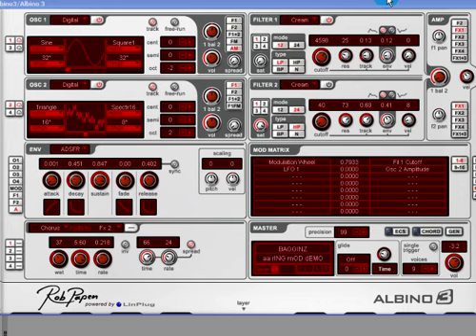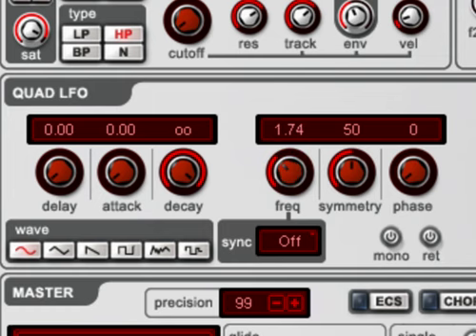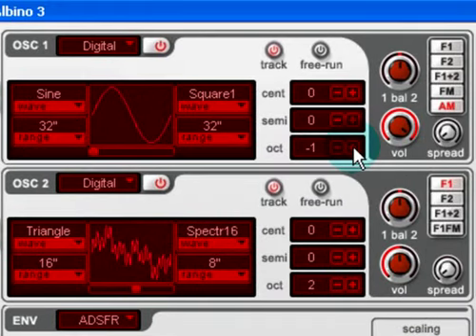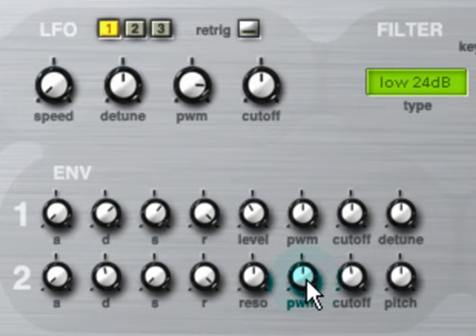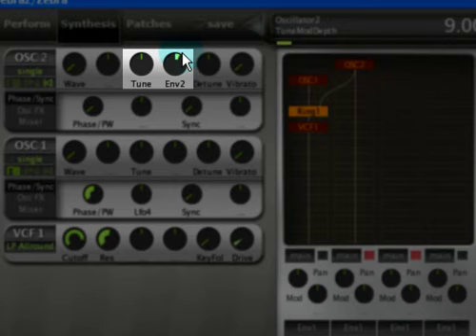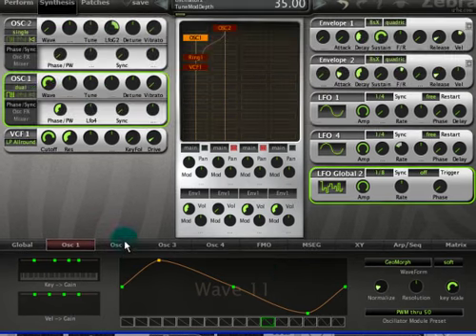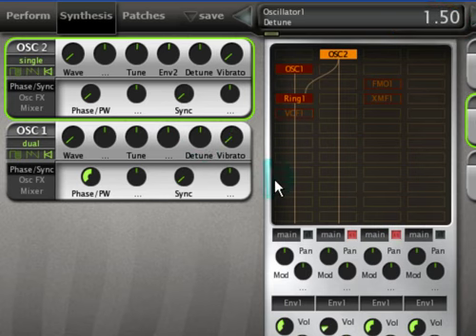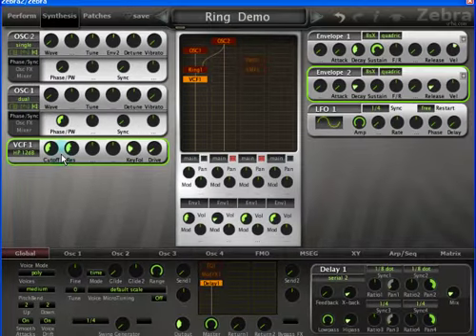12. Amplitude Modulation, Ring Modulation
Loose the gods of amplitude modulation upon your leads, emphasising enharmonic enrichment and creating chaotic clangs...